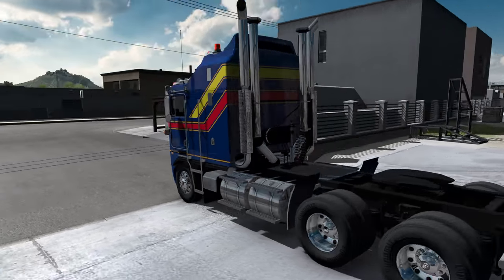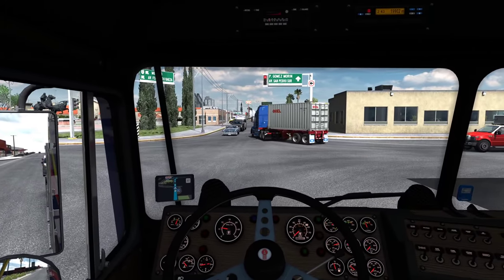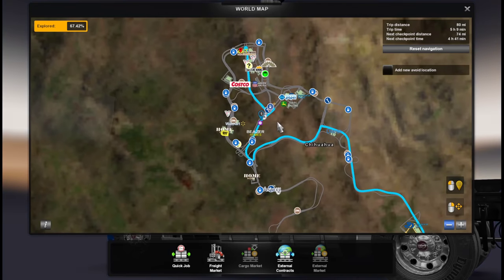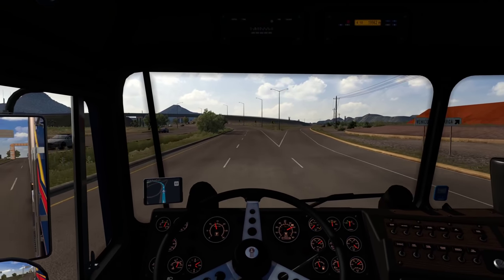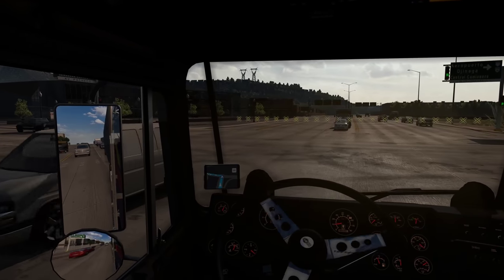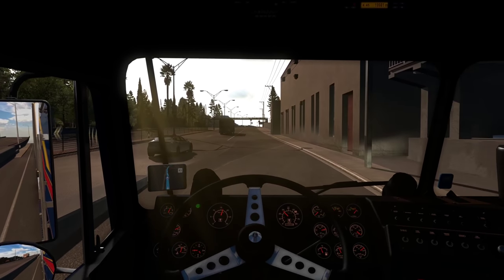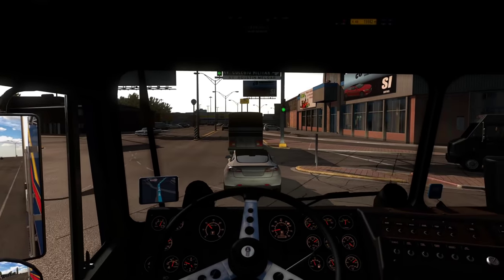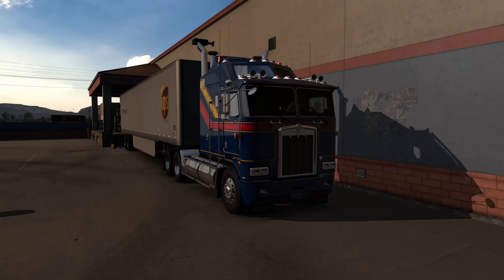Chihuahua, the largest city in ATS!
Team Reforma has updated all their map mods for 1.38, now implementing the new viewpoint feature. For their patrons (like me), we are getting an even bigger treat, figuratively and literally. Chihuahua City is now in the game, and it is the largest city in ATS I have seen so far. Let's explore it!

ATS version: 1.38
Map: Chihuahua Beta by Team Reforma
Truck: Kenworth K100-E by overfloater
Truck Sounds: Detroit Diesel 60 Series Sound & Engine Pack by Zeemod
Graphics: Project Next-Gen Photorealistic Experience mod 0.7 by DamianSVW (only the Weather module is compatible for ATS, not the Base / Vegetation)